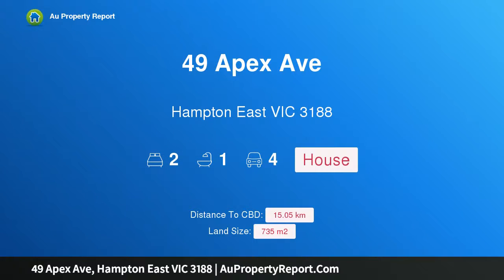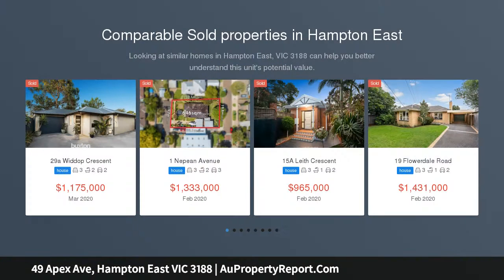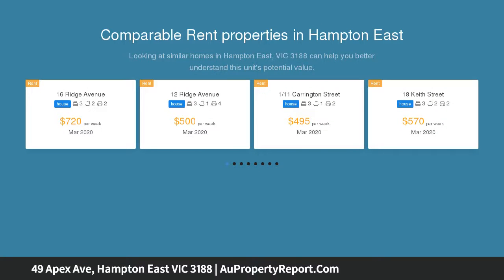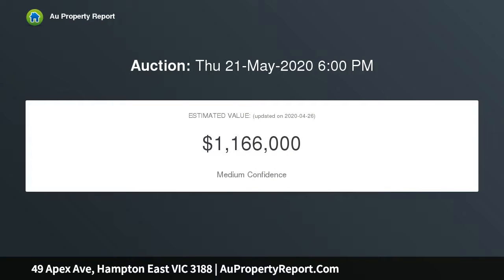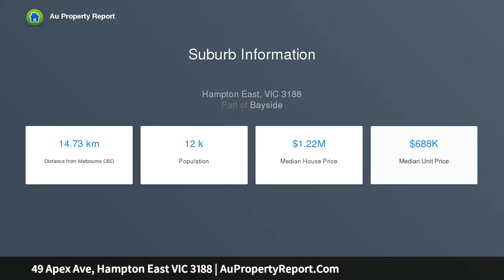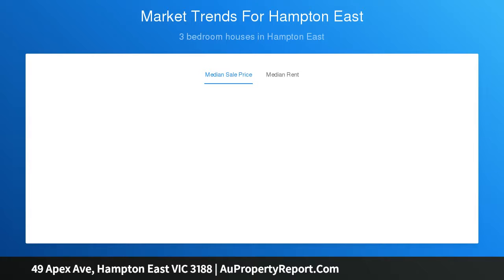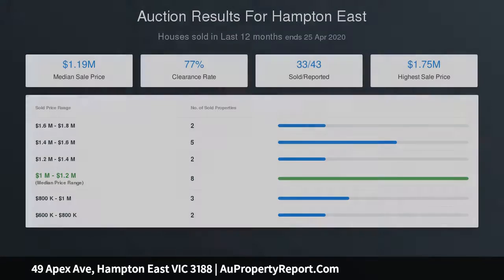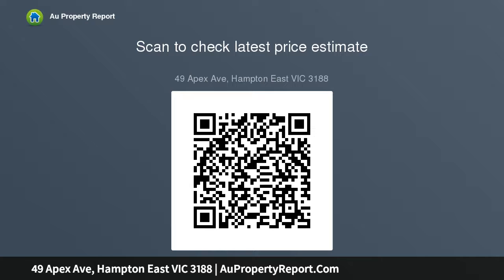49 Apex Ave, Hampton East VIC 3188 | AuPropertyReport.Com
49 Apex Ave, Hampton East VIC 3188
Property Type: house
Bedrooms: 2
Bathrooms: 2
Car Space: 4
Rain, Hail or Shine